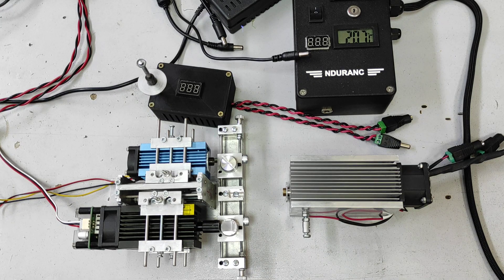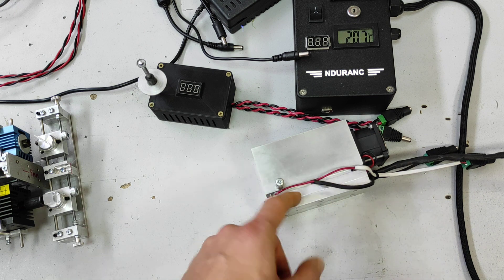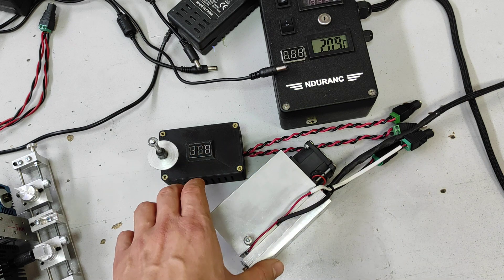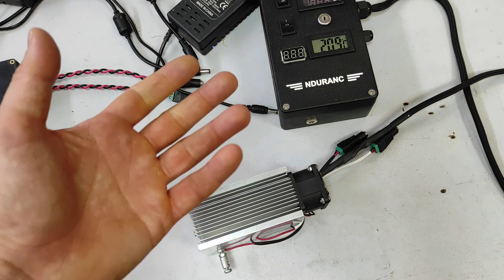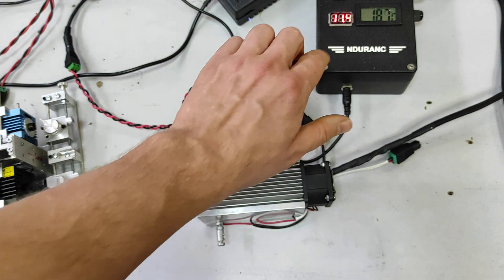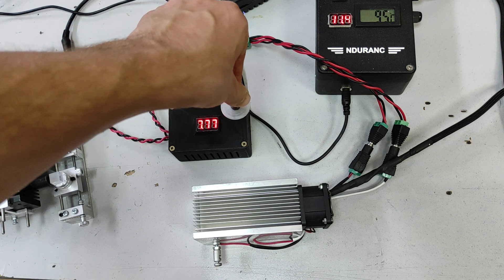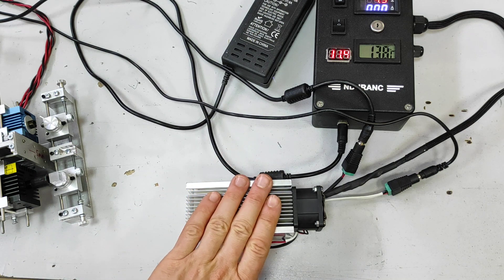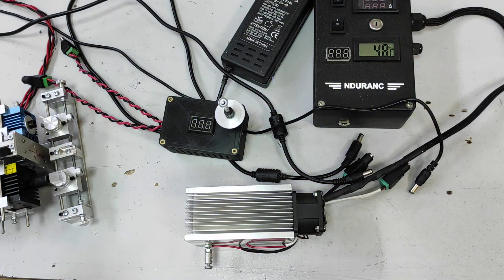Everything about thermal laser stability. How to adjust laser temperature with TEC cooling (Peltier)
All you need to know about diode laser thermal stability.

Endurance 10 watt PLUS PRO / SE way to control the laser temperature with TEC plates (Peltier).

4 options:
1. 1 TEC plate runs from a DC/DC
2. 2 TEC plates runs from a DC/DC
3. 1 TEC plate runs directly from 12V 6A power supply
4. 2 TEC plates run directly from 12V 6A power supply

Adjust DC/DC voltage using a screwdriver (rotate potentiometer).

The best working temperature for laser diodes is 15-25 C
Endurance 10 watt Delux, PLUS, PLUS PRO can work  in 10-40C temperature range

Endurance 10 watt SE laser recommended temperature 10-20C
A quick video of how to use an Endurance DC/DC